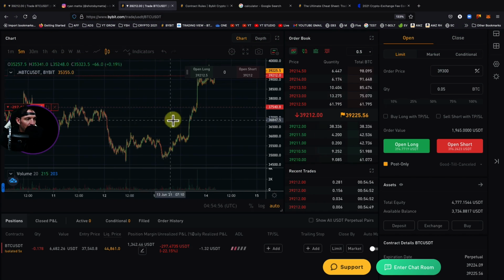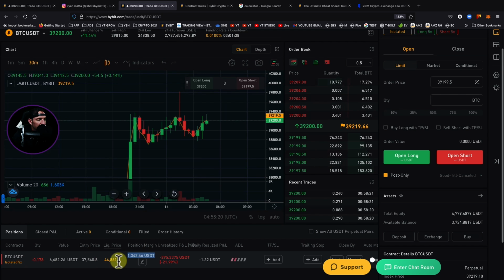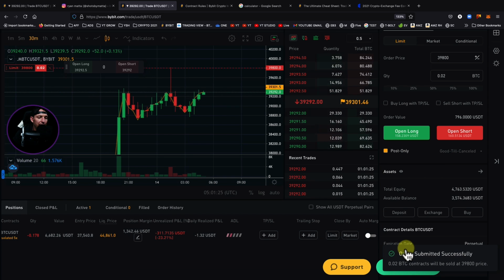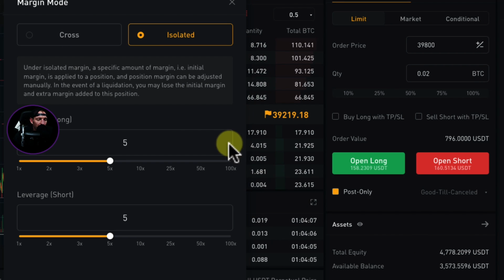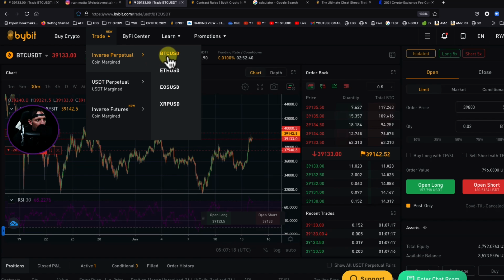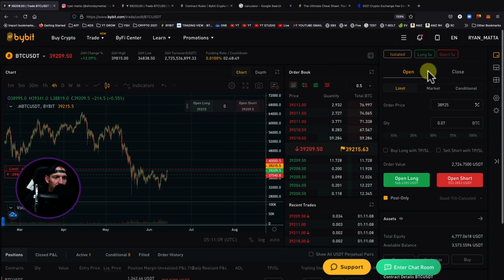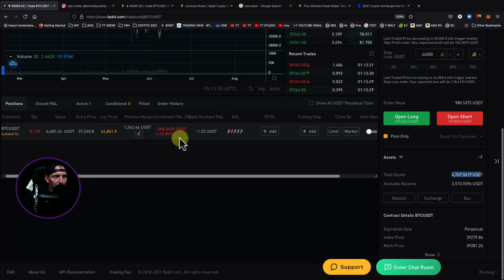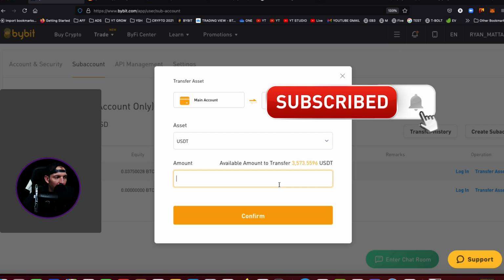ByBit Beginner Tutorial How to Leverage Trade Crypto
Bybit beginners guide. How to trade crypto on bybit exchange. What is the best exchange for leverage trading. Hands Down bybit is my favorite exchange to trade crypto 2021.

-TIMESTAMP-
00:00​​​ Bybit Exchange Beginner Tutorial
00:17 The Crypto Breakdown Intro
01:21 How to Place Trades
03:37 Leverage Calculator
05:30 How to Place Limit Buy Orders
09:43 How to use Charts
10:45 Tips and Tricks
12:55 Strategies
15:00 How to Create a Sub Account

BYBIT UP TO $1000 FREE FOR LARGER DEPOSITS  - GUARANTEED $15 WITH ANY DEPOSIT

After you sign up. Make sure you go into the MEMBERS ONLY COMMUNITY and join the MEMBERS ONLY TELEGRAM.